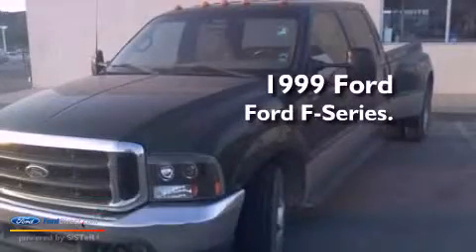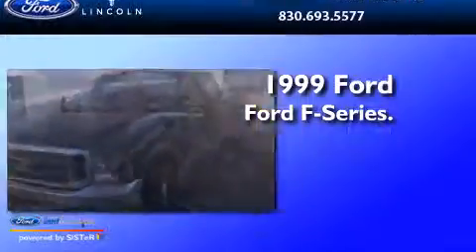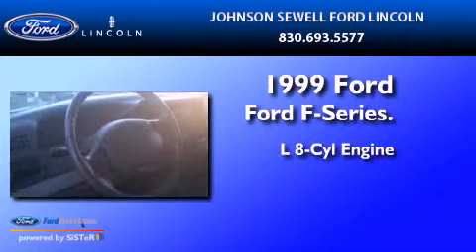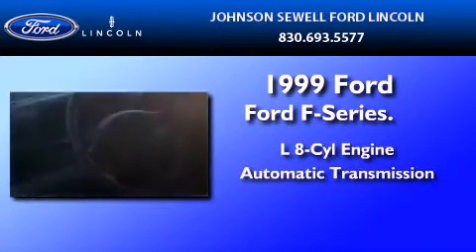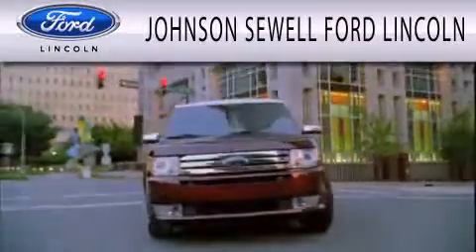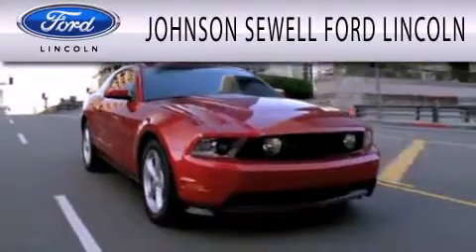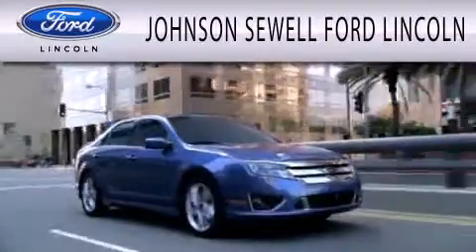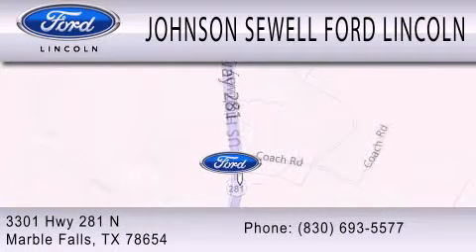1999 FORD F-350 Marble Falls TX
Year : 1999
 Make : FORD
 Model : F-350
 Engine : 7.3L V8
 Trans . : AUTO
 Exterior : GREEN
 Miles : 251,469
 Interior : TAN
 Stock : PK562B